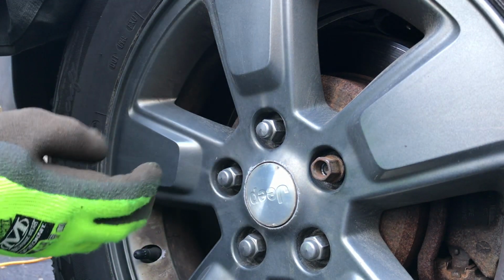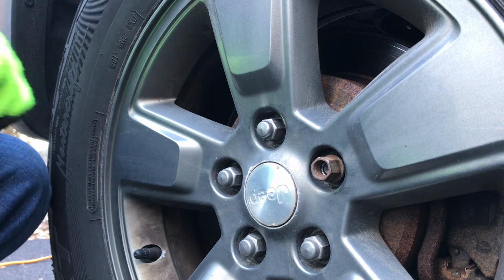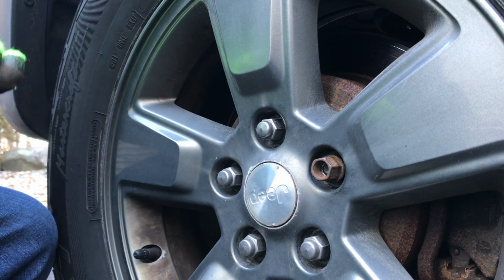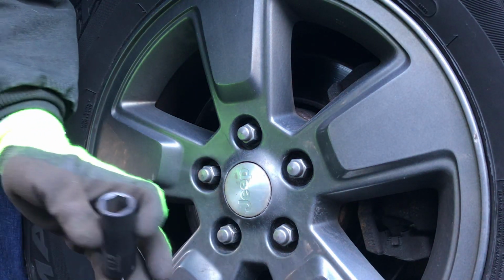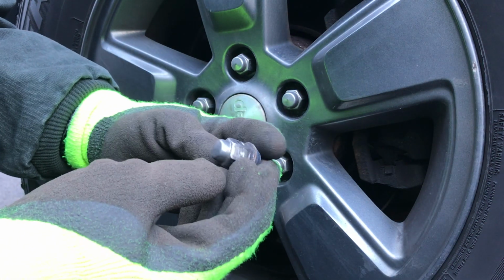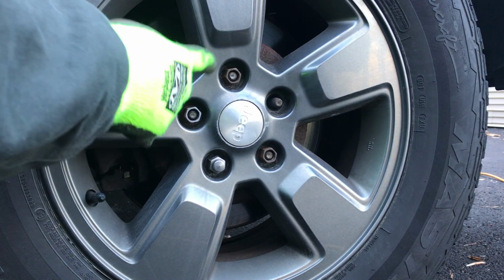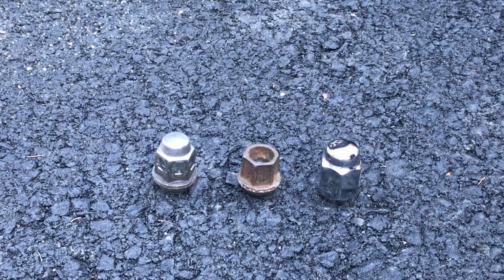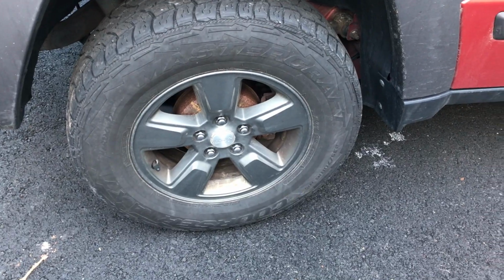Decorative Lug Nut Caps - Why, Why Why!!??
A short chat on lug nut caps and why they're prone to failure.